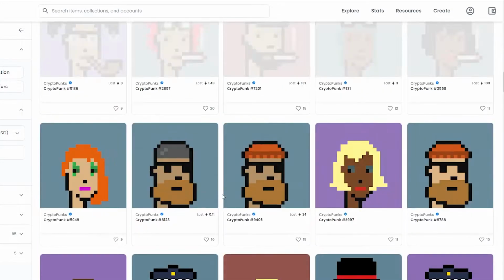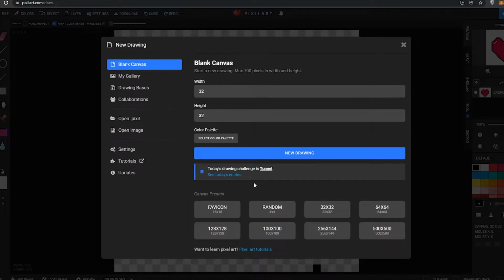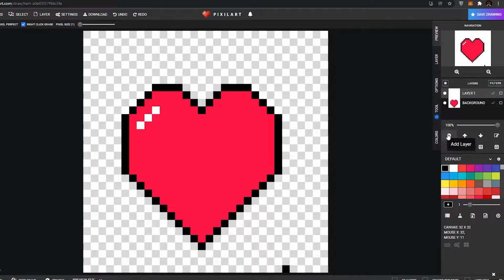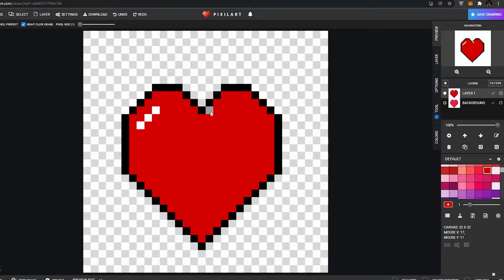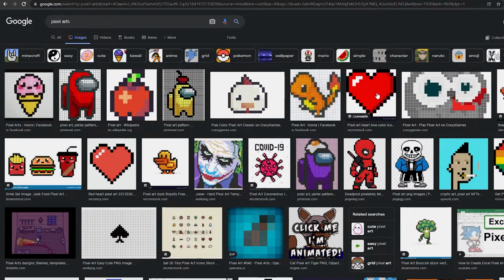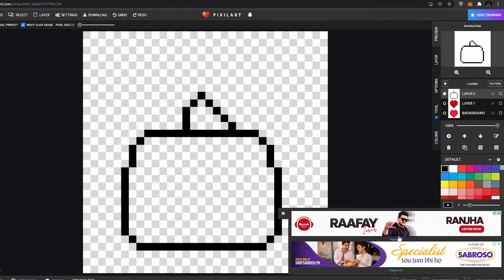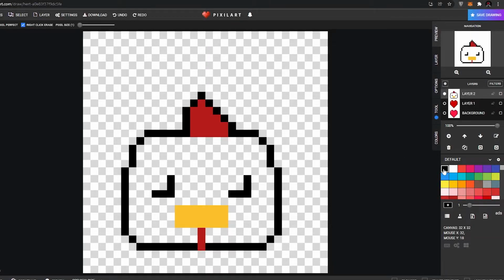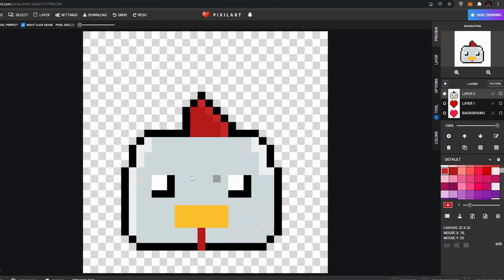How To Draw Pixel NFTs 2025 (FOR FREE)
In this video I show you How You can draw your own pixel NFT for FREE without Experience in 2025 and Sell it on the NFT Marketplace for Thousands of Dollar by following few easy steps as a Complete Beginner.